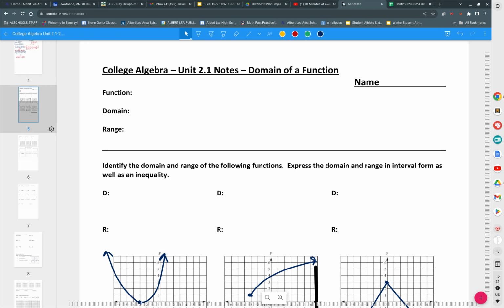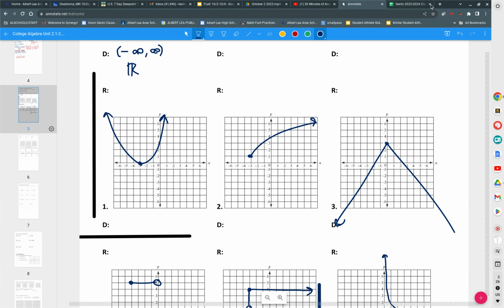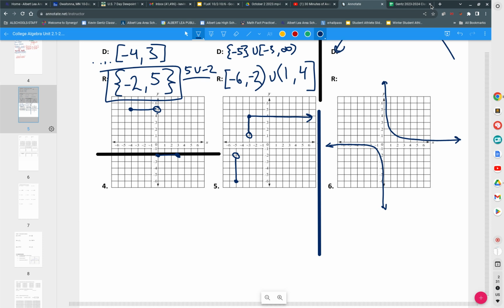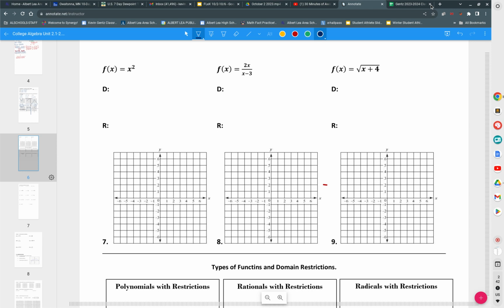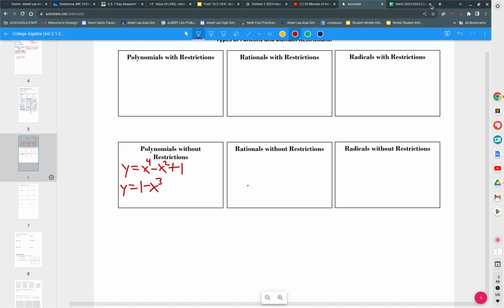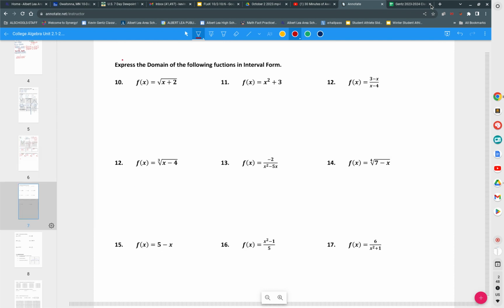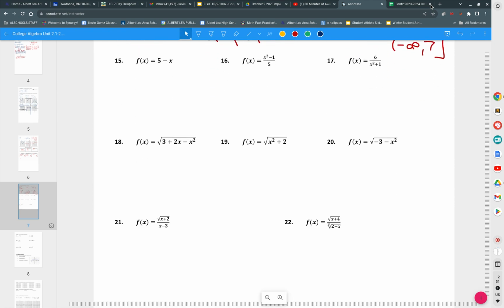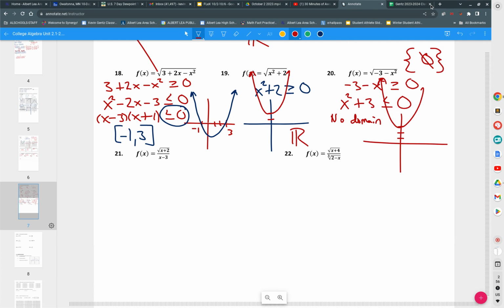College Algebra Unit 2.2 Notes Domain